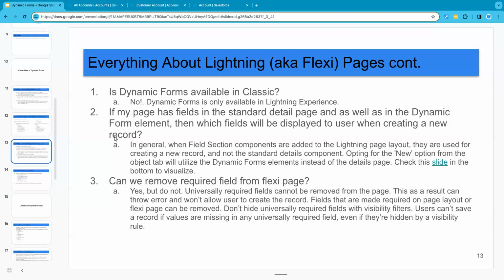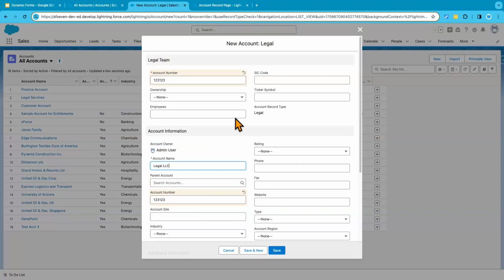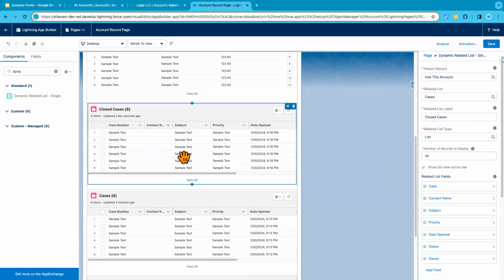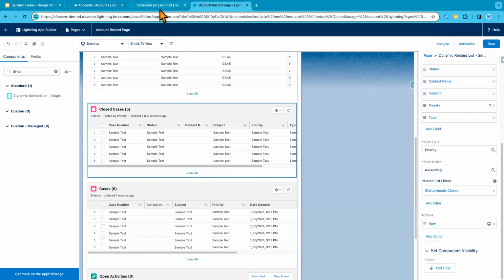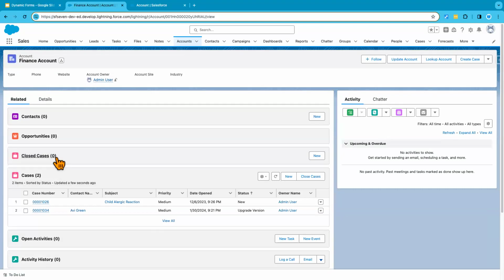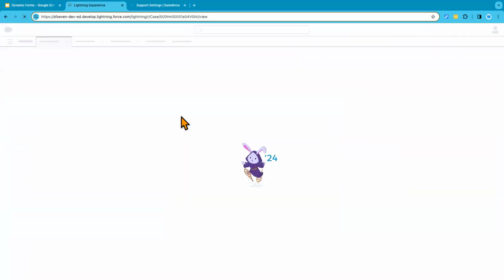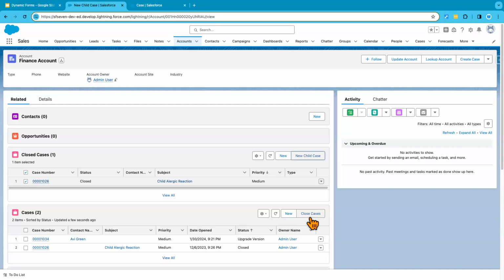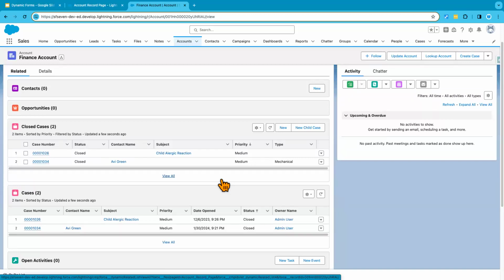Salesforce Lightning Pages Part-10 Dynamic Related Lists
Salesforce Lightning Pages Dynamic Related Lists is a feature that allows administrators to display related records dynamically on Lightning record pages. Unlike traditional related lists, which display a fixed set of fields for each related record, Dynamic Related Lists enable administrators to configure which fields are displayed based on the context of the record being viewed.

Key features of Salesforce Lightning Pages Dynamic Related Lists include:

Flexibility: Administrators can customize which fields are displayed for each related record, allowing for a more tailored and relevant user experience.

Contextual Display: Dynamic Related Lists adapt to the specific record being viewed, displaying only the related records and fields that are relevant to that record.

Configurable: Administrators can configure Dynamic Related Lists using the Lightning App Builder, making it easy to add, remove, or rearrange related lists on record pages.

Enhanced User Experience: By displaying only the most relevant information, Dynamic Related Lists help streamline the user interface, improving usability and productivity for Salesforce users.

Support for Standard and Custom Objects: Dynamic Related Lists can be configured for both standard and custom objects in Salesforce, providing flexibility for various use cases.

Overall, Salesforce Lightning Pages Dynamic Related Lists empower administrators to create more personalized and efficient record pages, delivering the right information to users at the right time.